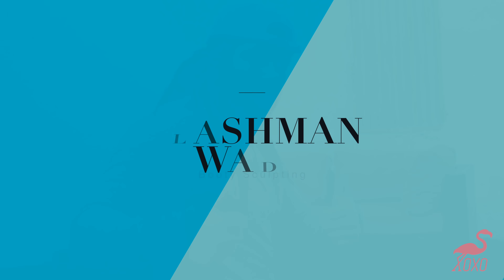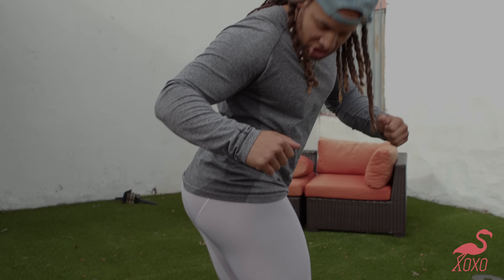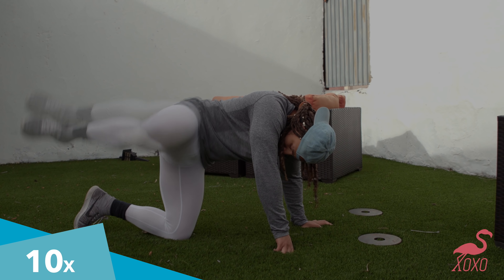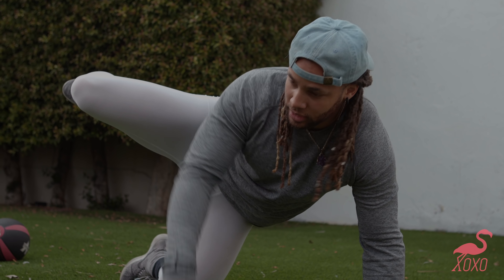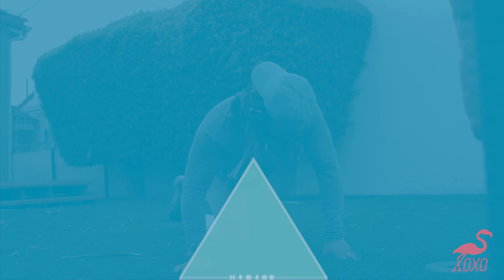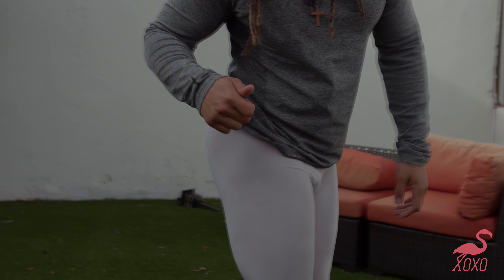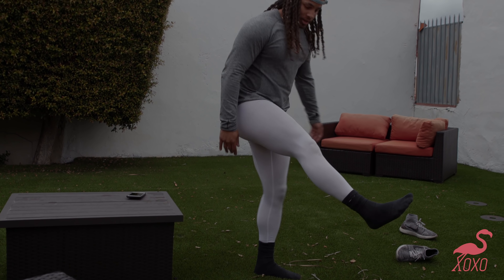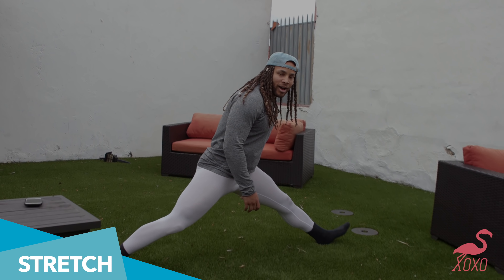How To Get A BOOTY!!!!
you can buy my CAKE BOOK at flashmanwade.com
Here I am giving some easy ways to build your booty that other people won't tell you, since everyone just says to squat, I squat MAYBE once a month at MOST. so trust me its not just that. subscribe for more! follow my social media platforms @Flashmanwade